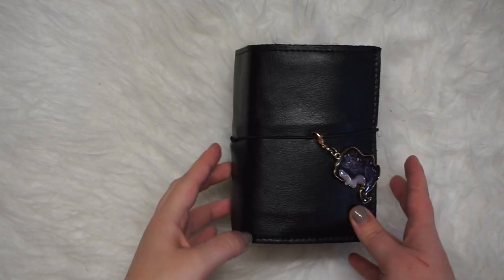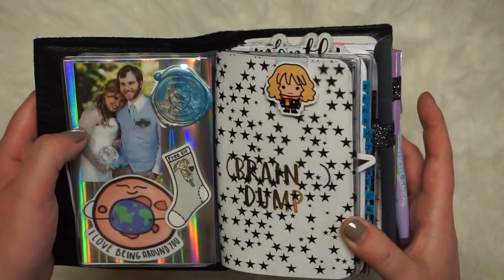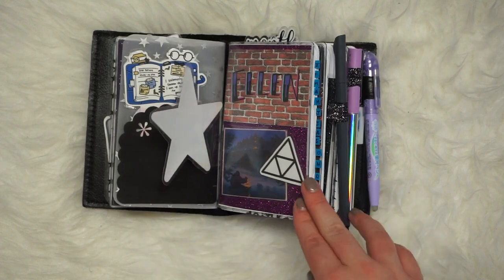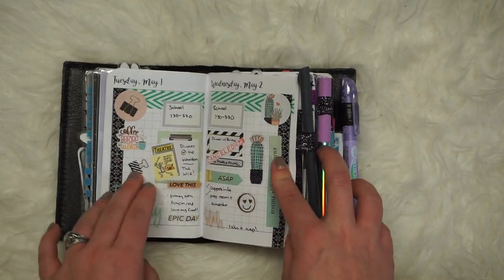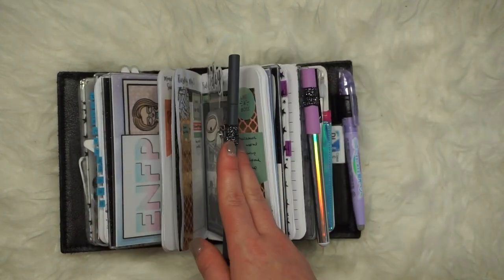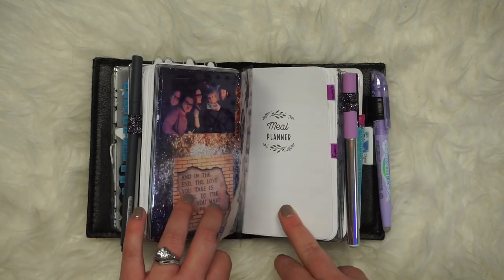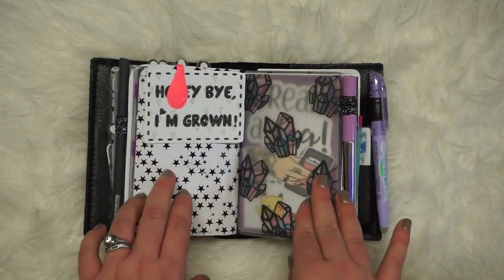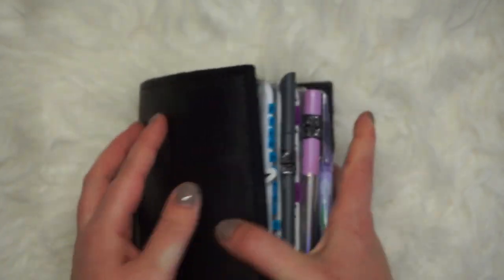Galaxy Theme: Foxy Fix No. 2 Pocket TN Black Beauty Lush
Here's my May 2018 setup! LOVING this setup SO SO SO MUCH! I've been gathering supplies for this Galaxy Themed TN since FOREVER and am so happy to share this set up with you. Enjoy!

This 3M Laminator I use to laminate my die cuts!

Gypsy Chaos Co

Maker Doer Mama

Shameless Stickers

The Fox and Pip